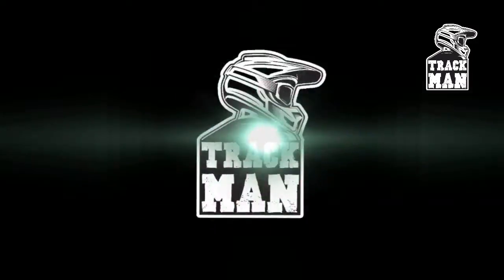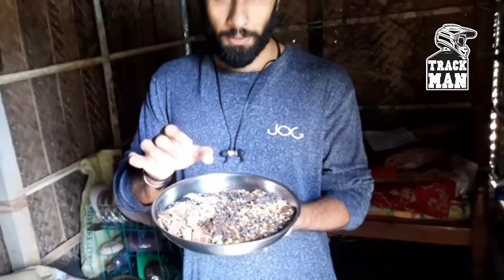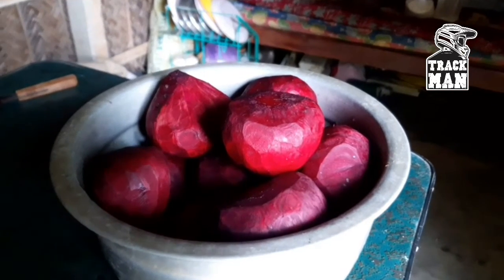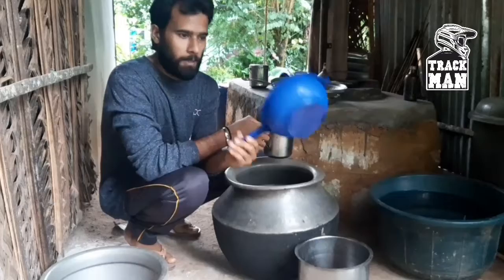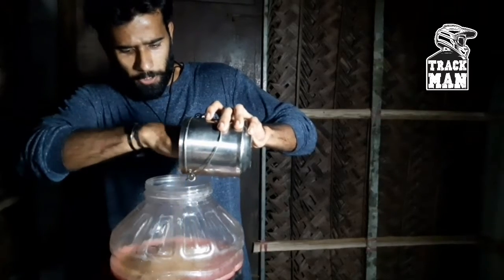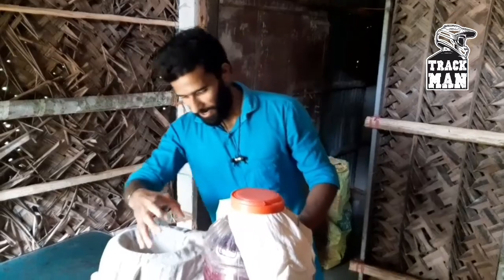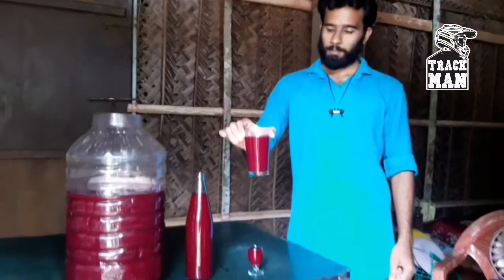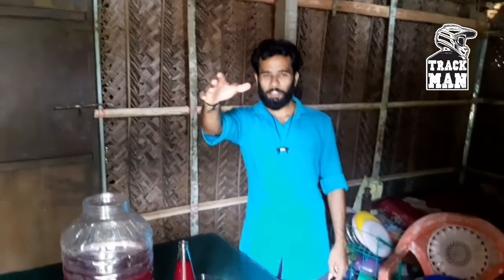ബീട്രൂട്ട്‍ വൈൻ 5 ദിവസം കൊണ്ട് വീര്യമുള്ളത് ഉണ്ടാക്കാം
എല്ലാർക്കും ഈസി ആയി ഉണ്ടാക്കാം..
വിശപ്പിനും രക്തം വയ്ക്കാനും...

Edit. Kinemaster.  Inshot
Stebilize.google crome

Insta.. @track man 33